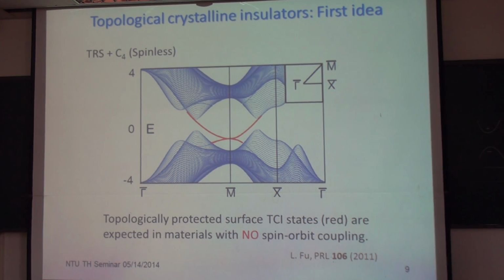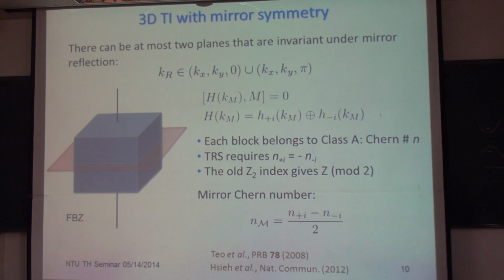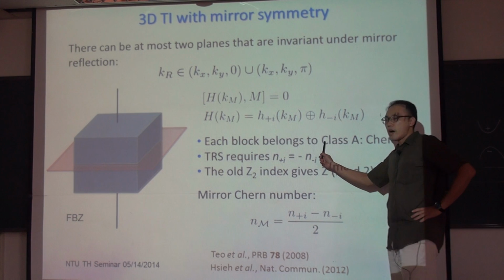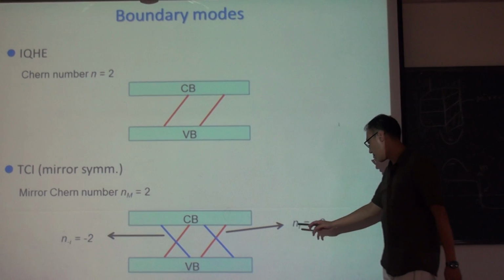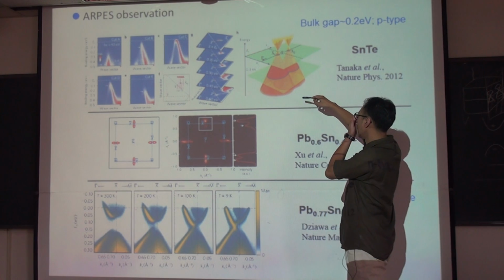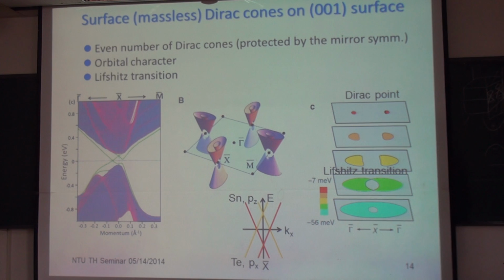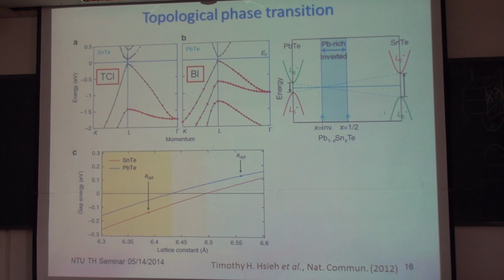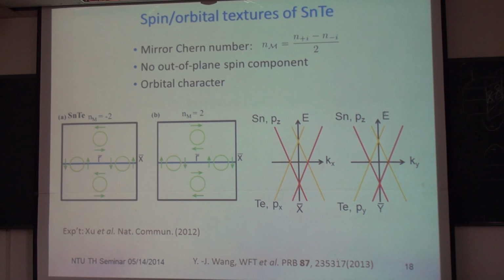Wei-Feng Tsai, Dirac Surface States in Topological Crystalline Insulators Part II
Speaker: 蔡維楓 教授 Prof. Wei-Feng Tsai (國立中山大學物理系 Department of Physics, NSYSU)
Time: 2014/05/14, 14:20